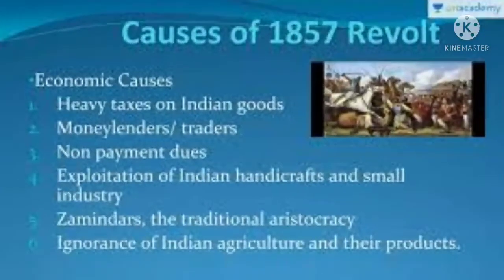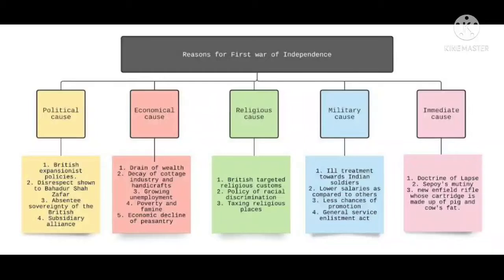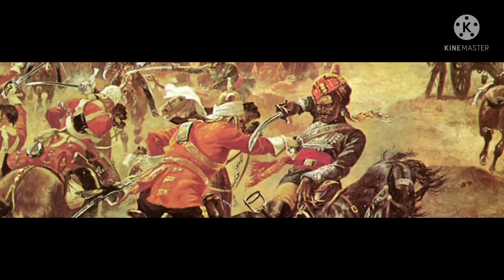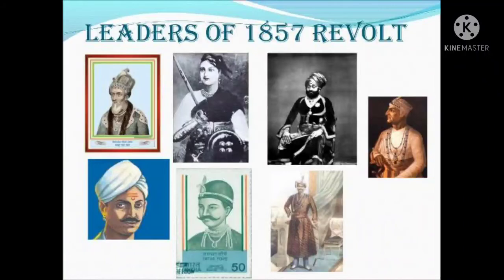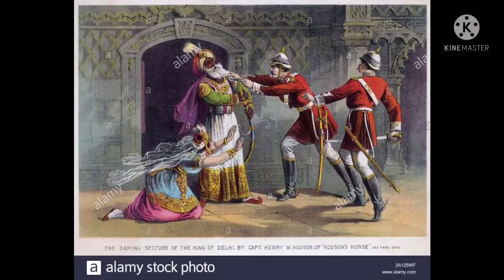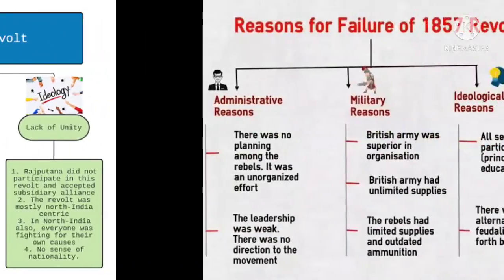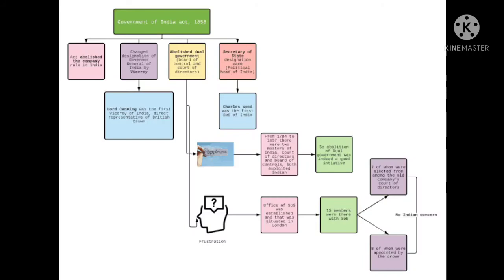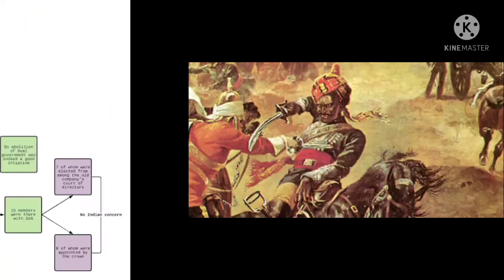The Revolt of 1857,,,,,, For eighth grade students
The Revolt of 1857,,,, which helps the students to understand easily with simple explanation,,,hope let the knowledge spread everywhere